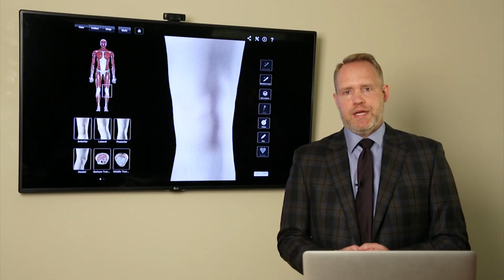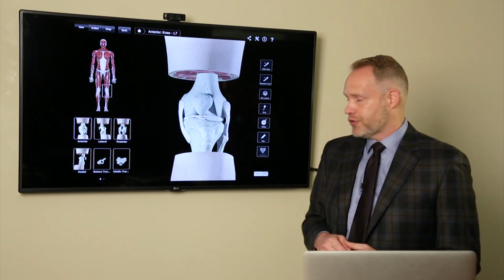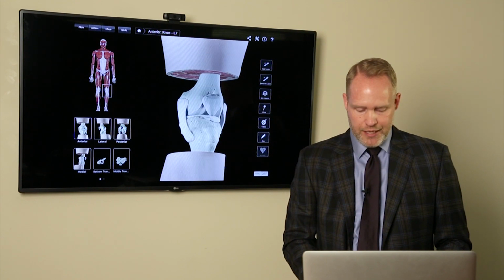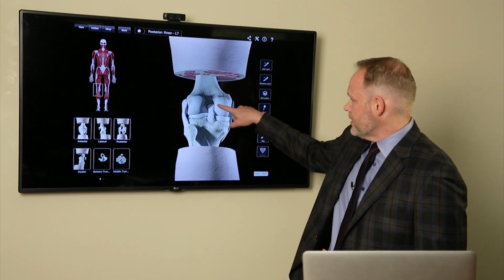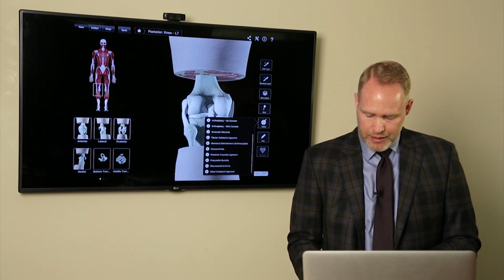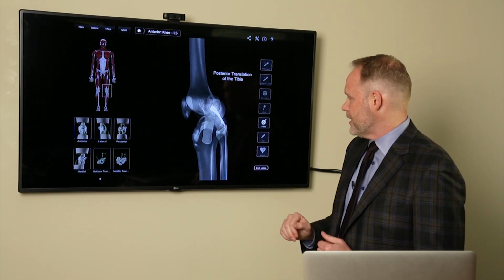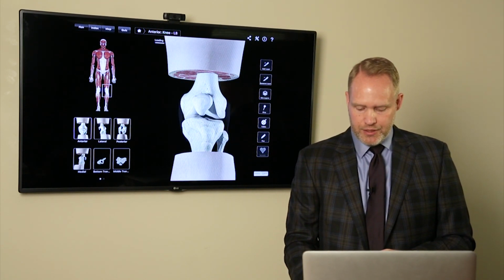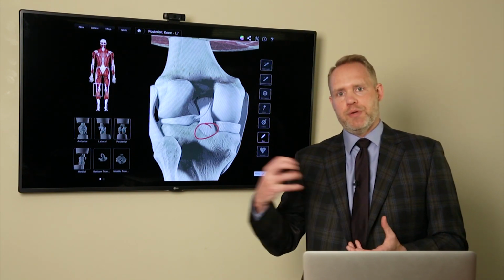Posterior Cruciate Ligament (PCL) Injuries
In this video, our lead litigator and partner Tim Williams introduces Posterior Cruciate Ligament (PCL) injuries.  The PCL is a ligament that keeps your knee from hyper-extending.  A PCL injury is generally associated with the hyper-extension of the knee.  Insurance companies like to take the position that PCL injuries aren't very serious, but that isn't true.  Your life can be severely impacted because of PCL damage.  Insurance companies want to brush over that and that's where it becomes crucial that you work with a personal injury attorney.

If you have sustained a knee injury in any kind of serious accident in Oregon and don't know what comes next, feel free to call the experienced personal injury attorneys at Dwyer Williams Cherkoss Personal Injury Attorneys at  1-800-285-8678.  We can explain the legal process and help you get the settlement you deserve.